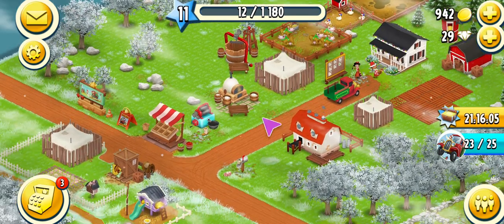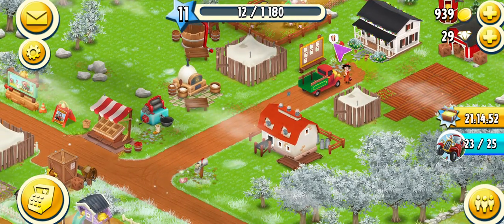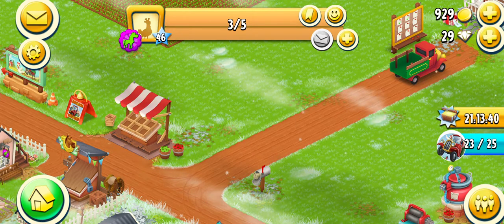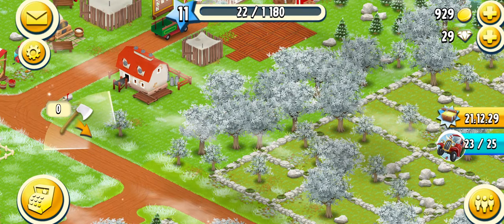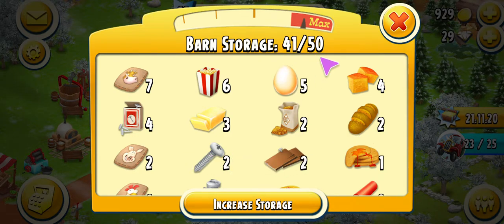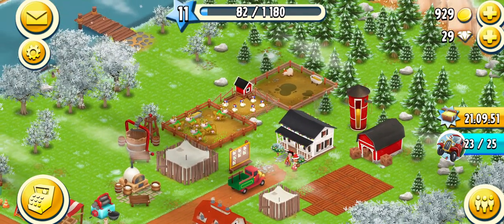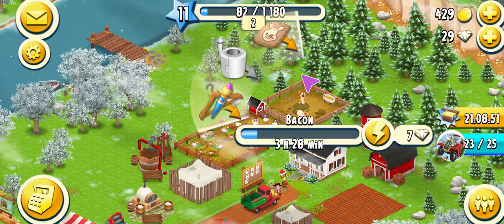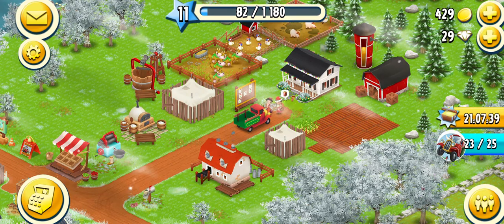How to increase Silo and Barn storage. Hay Day Level 10-11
Is the Silo and Barn always too full? Watch and learn which Upgrade Materials you need to get more storage space.

Upgrade Materials Name:
Screw
Plank
Duct Tape
Nail
Wood
Bolt